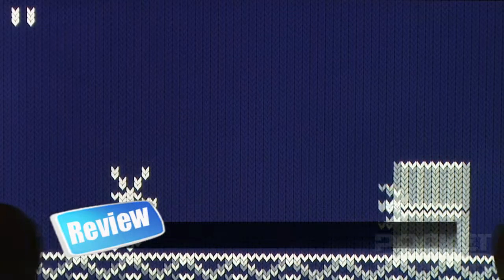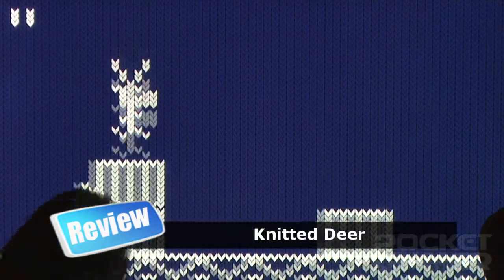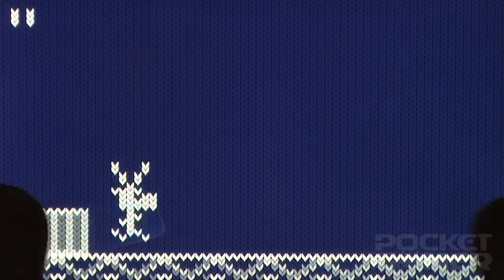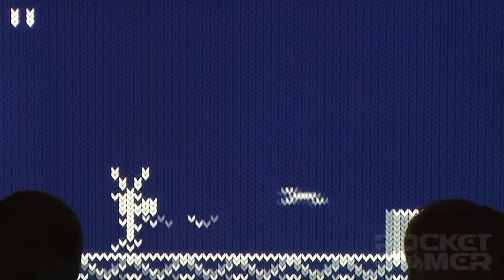Knitted Deer iPhone Game Review - PocketGamer.co.uk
Video review of Knitted Deer by The Mandragora Team